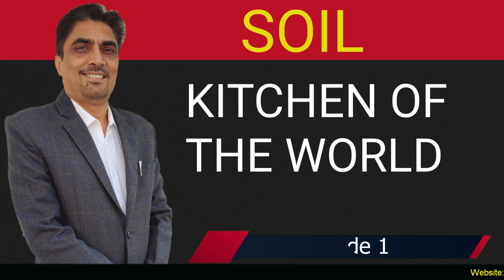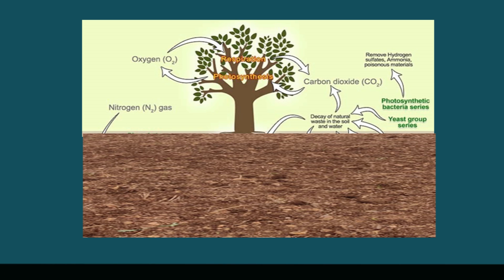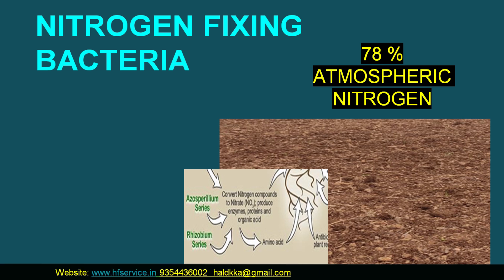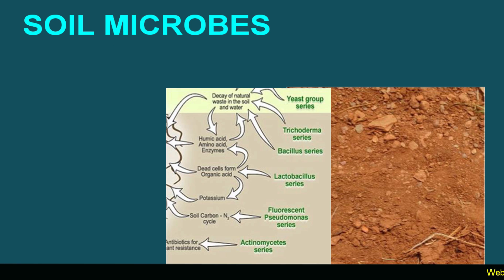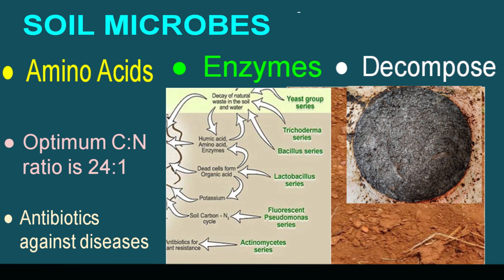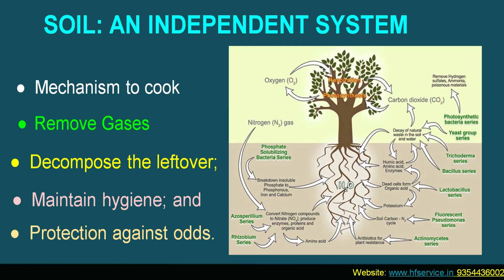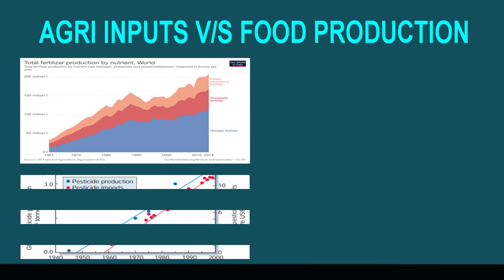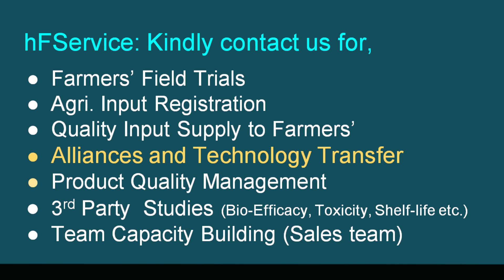Episode 1 Know Profitable Farming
This episode is about importance of soil for life on this earth. Soil -  “SOUL OF INFINITE LIVINGS'' is also  called the mother earth. Soils are fundamental for the production of food and feed to meet the world’s demand; and most importantly it has its own system to do so. In the current farming scenario, despite the increasing use of fertilisers and pesticides to the cultivated crops; challenges like declining crop yield and increasing cost of cultivation are well known. We will be able to:
Know Profitable Farming
How to get best results from Soil?
Which is the most Fertile Soil?
How to Improve Soil Productivity